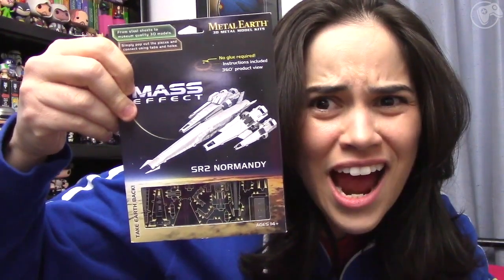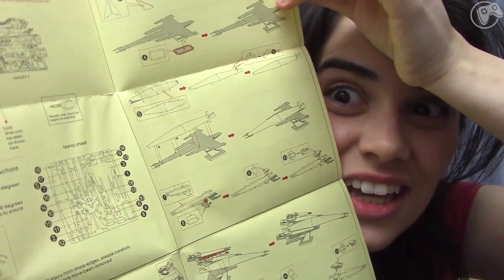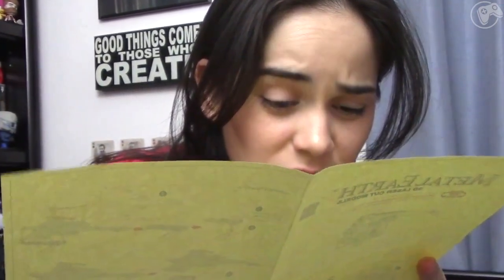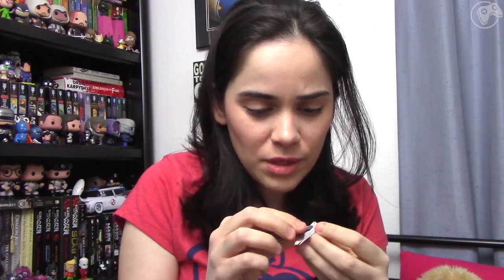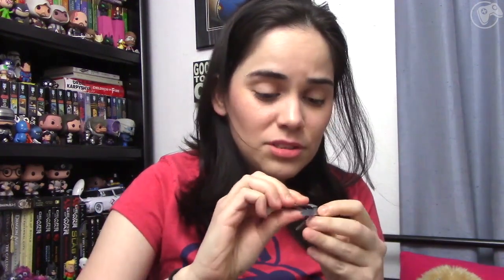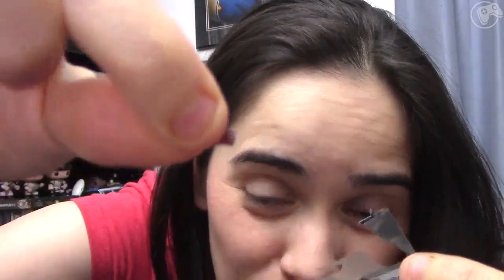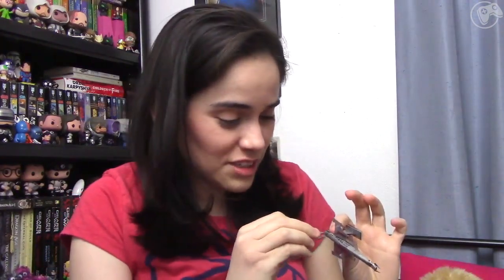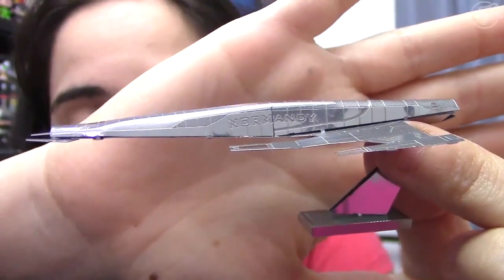Building The SR2 Normandy FAIL!!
SORRY ABOUT THE STUPID GREEN FLASHES!! Final Cut Pro X is a dumb butt -_-

So, I wanted to talk about Mass Effect X while TRYING to build the SR2 Normandy. yeah...it didn't happen -_-